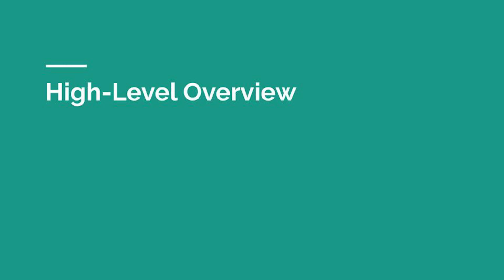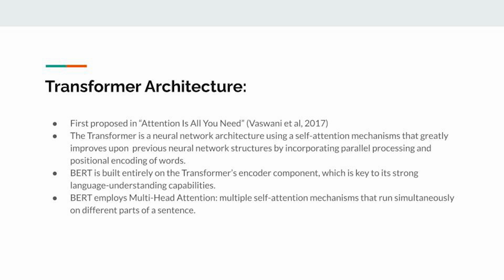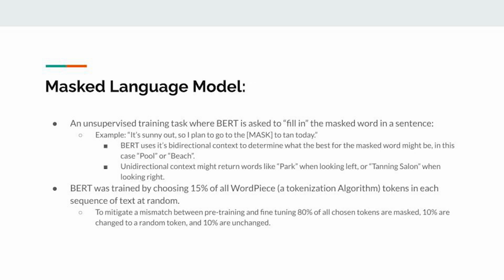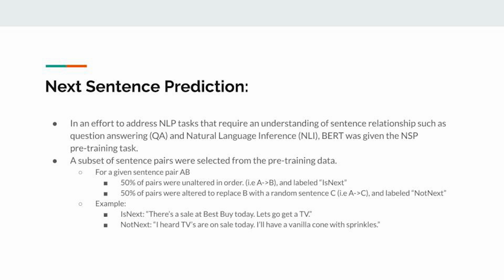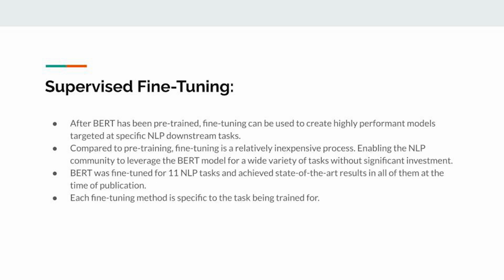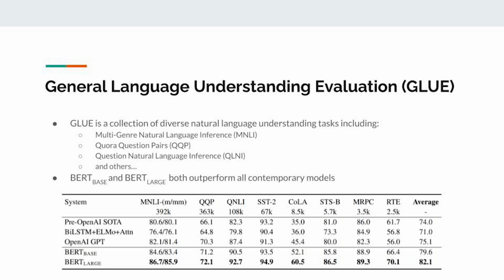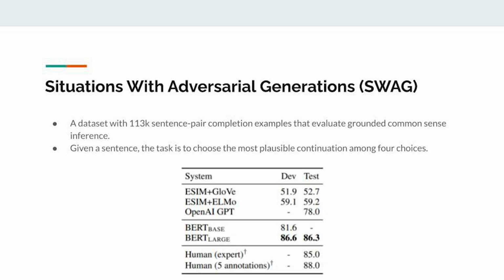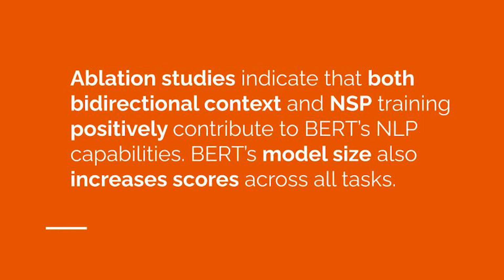DSCI501 Final (BERT)